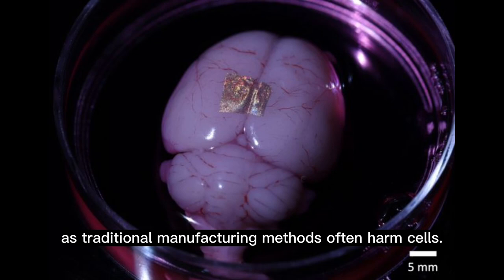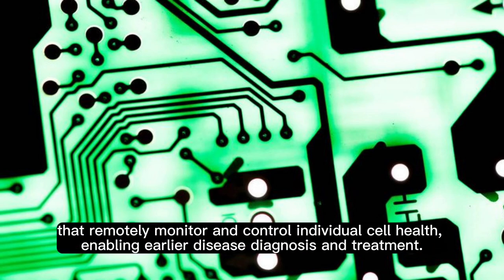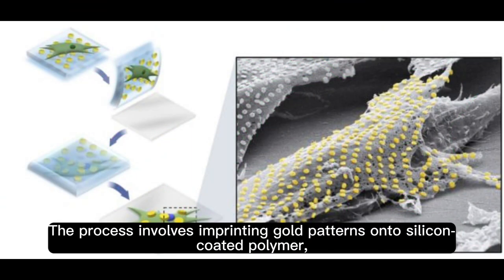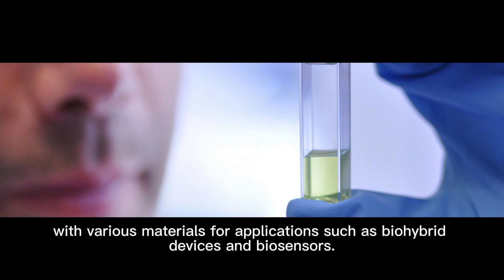Let's 'Tattoo' Living Cells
Researchers have developed a technique to "tattoo" living cells.